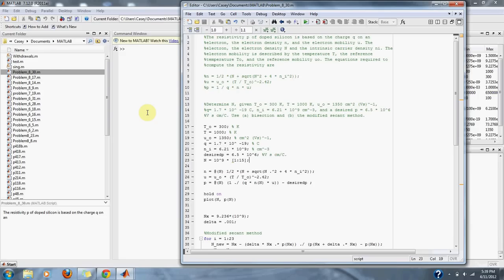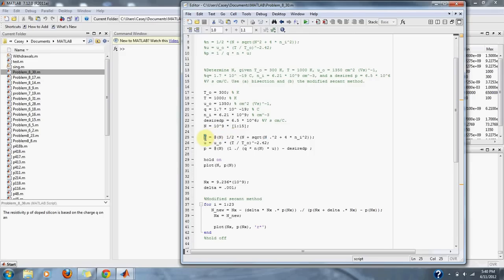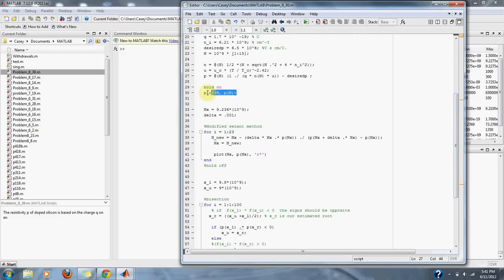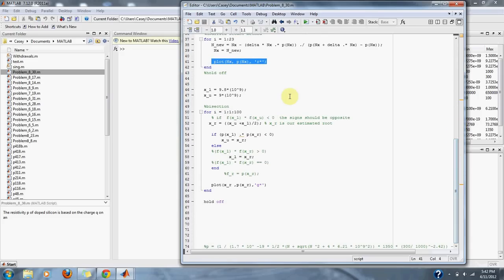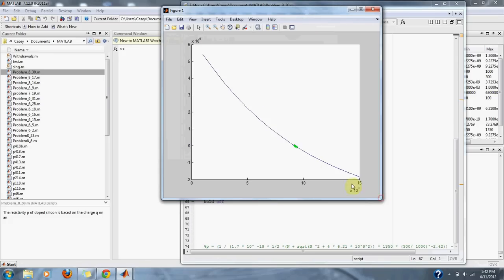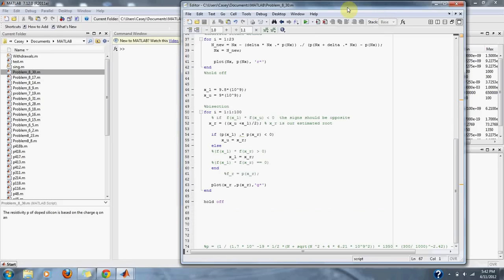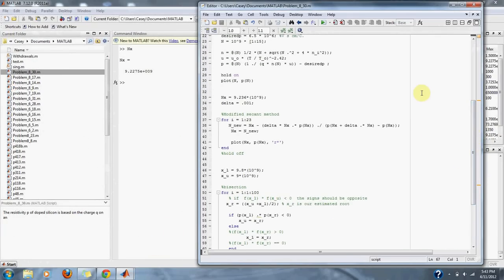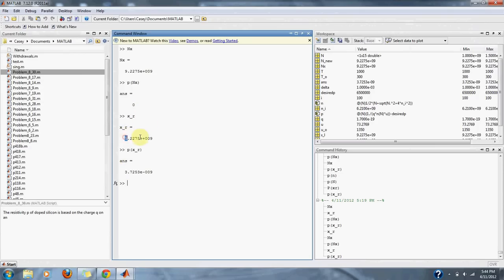Numerical Methods Problem 8.30